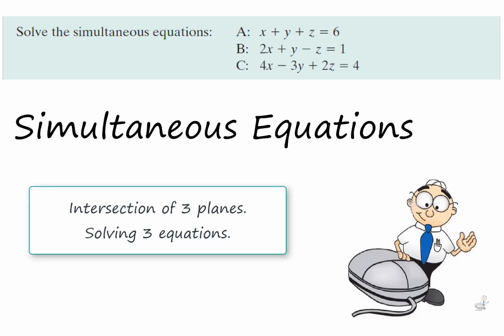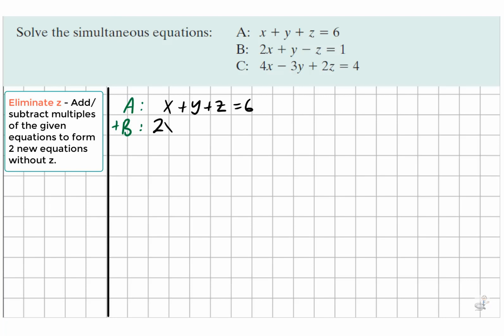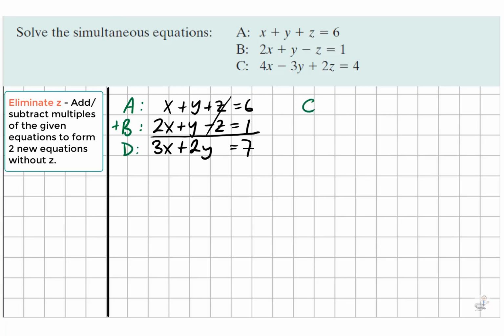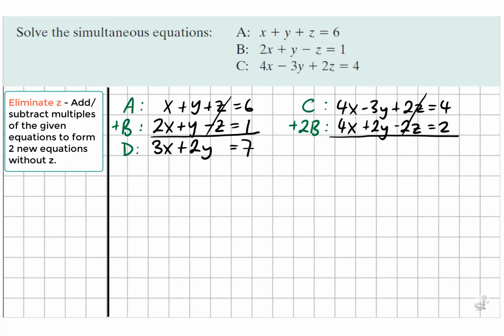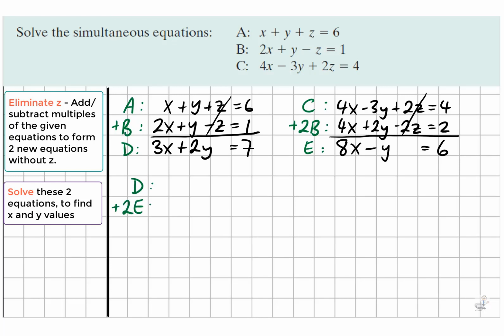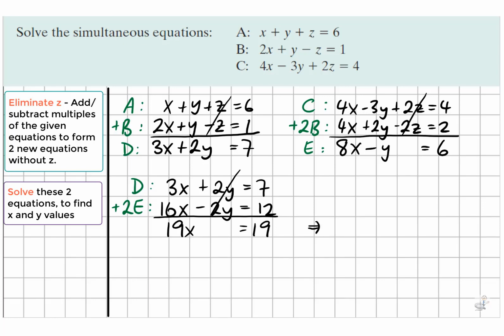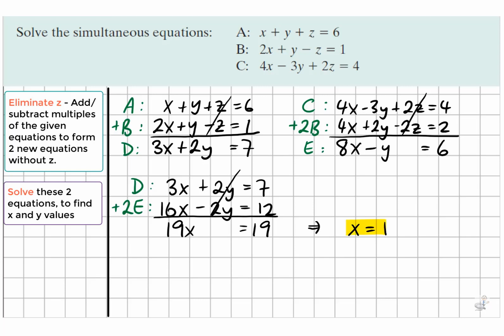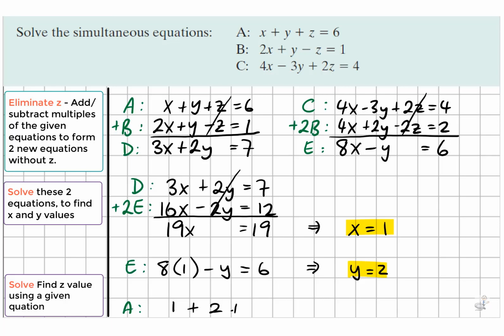How to solve simultaneous equations with 3 variables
Algebra
LCHL